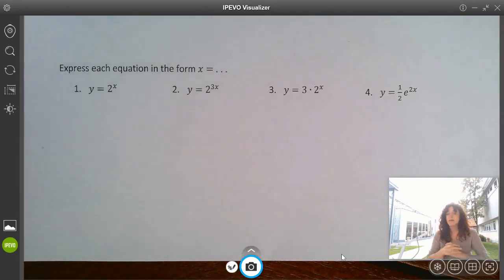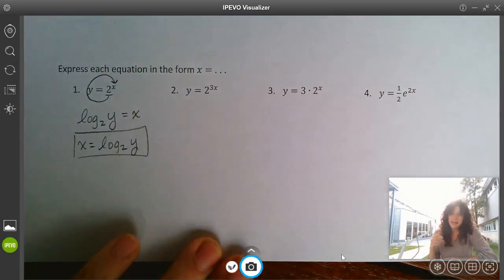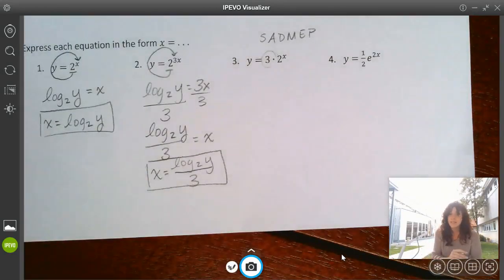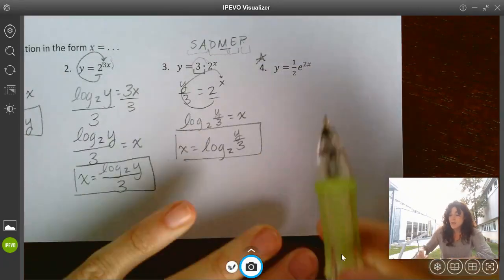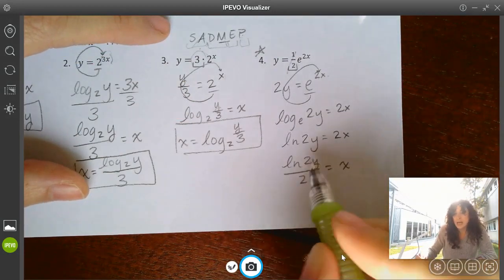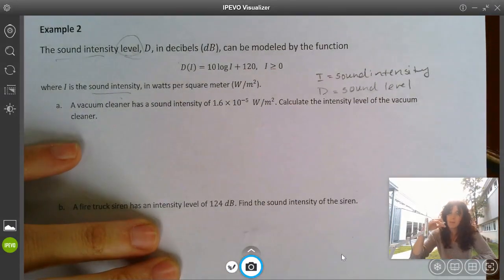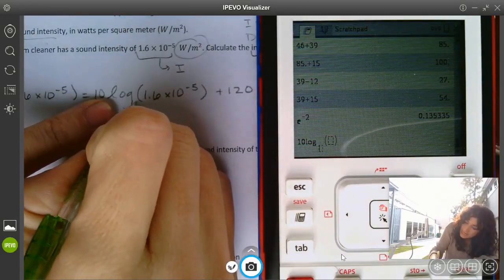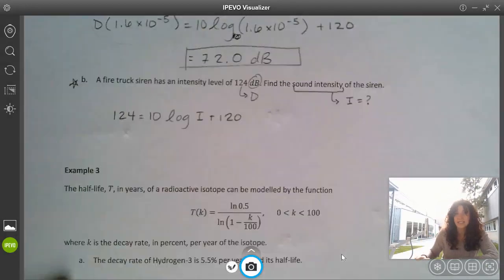12.4 part 2